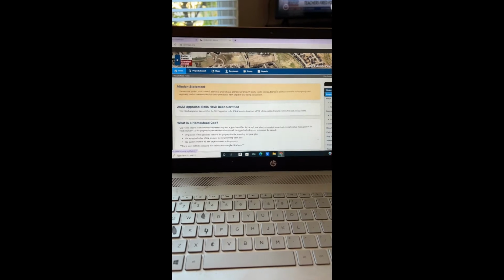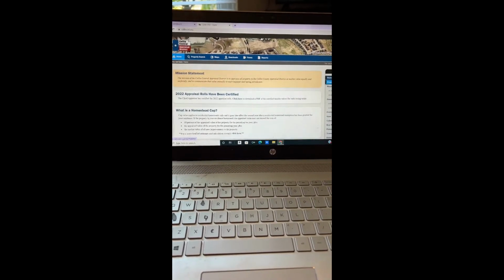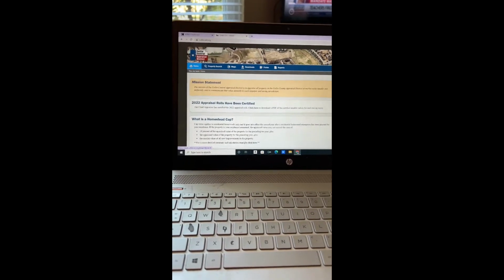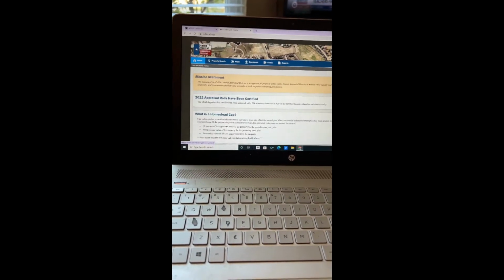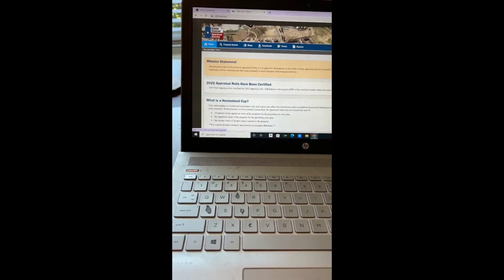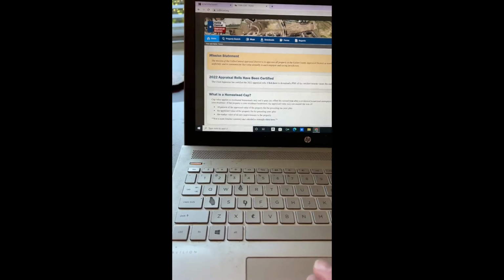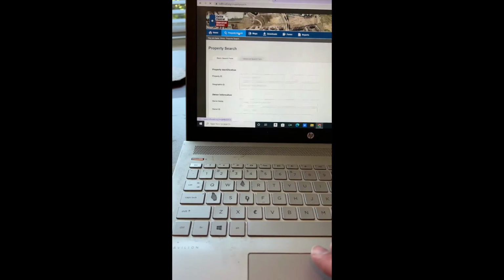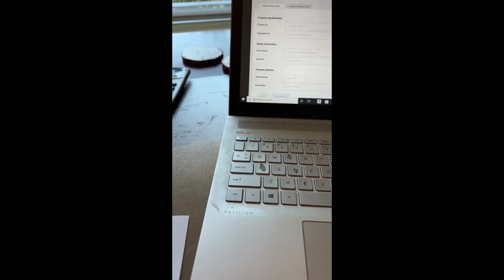How to fill out your Texas Homestead Exemption it is free for you to do on your own.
Darrell Self is your Collin County Texas real estate expert.